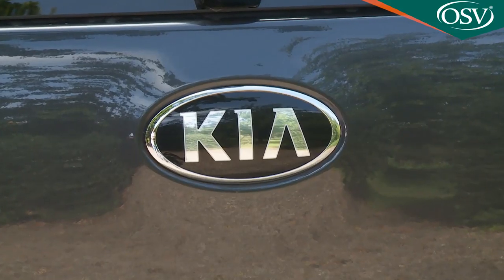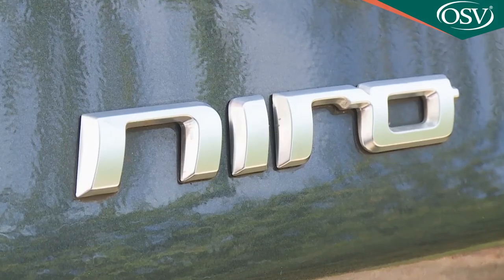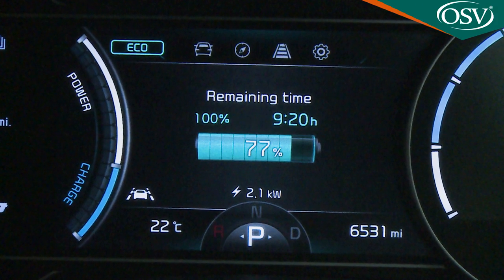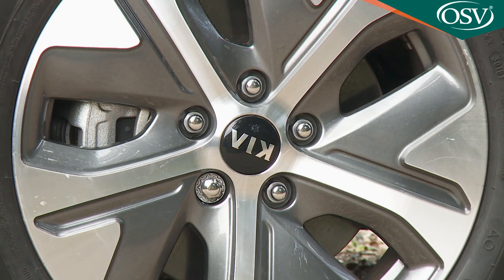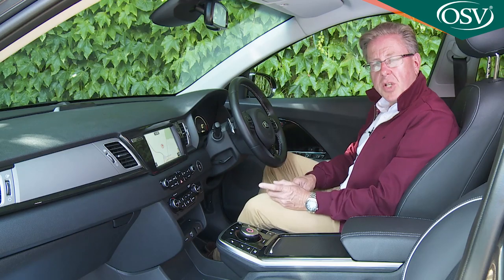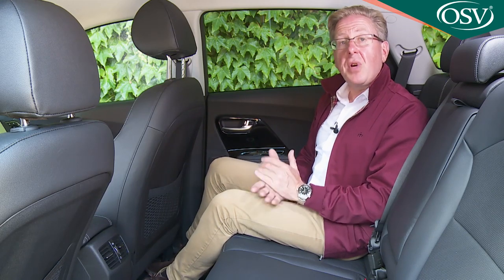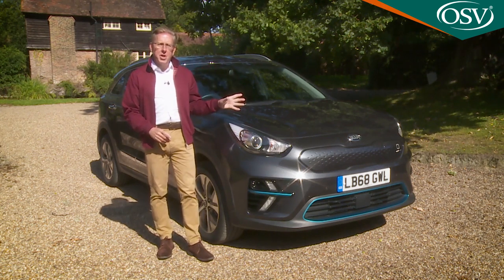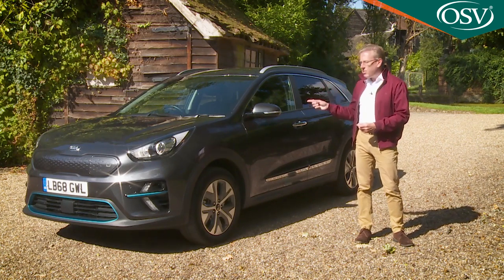Kia e-Niro - Should you buy one in 2020?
To begin with, Kia is offering this car in 'First Edition' form, a variant that will cost you around £33,000 after subtraction of the government grant.

It certainly comes fully kitted out. Convenience features include rear parking sensors and a reversing camera system, electric windows all round, an auto-dimming rear view mirror and an engine stop/stop button with a Smart Entry System. Other equipment includes rain sensing windscreen wipers, automatic headlight control, electrically adjustable, automatic air conditioning, heated and folding door mirrors and welcome and follow-me-home light functionality, making arriving home late at night safer, lighting the pathway ahead. An 8-speaker, 320-watt JBL premium sound system with subwoofer, external amplifier and front centre speaker is provided for music aficionados, and a wireless mobile phone charger is provided for Qi-equipped smartphones.

A Forward Collision-Avoidance Assist (FCA) system is standard equipment, designed to prevent accidents due to inattention from the driver. If the system senses that the driver hasn't reacted to an event ahead, the car can automatically bring the car to a stop or lessen the impact of a crash. Lane Keep Assist System (LKAS) uses a windscreen-mounted camera to monitor the vehicle's position in the lane, with the system able to guide the e-Niro back into the centre of the lane. Hill-start Assist Control (HAC) maintains brake pressure on a hill as you switch from the brakes to the accelerator pedal, helping to avoid the car rolling back unintentionally.

As previously mentioned, the e-Niro is equipped with a high-capacity 64kWh lithium-ion polymer battery pack. On the WLTP combined cycle, it provides a driving range of more than 282 miles on a single charge, producing zero on-road CO2 emissions. Regenerative braking technology allows this Niro to harvest kinetic energy and recharge the battery pack while coasting or braking, while the Eco Driving Assistant System provides drivers with intelligent guidance on how to drive more efficiently. This set-up includes Coasting Guide Control (CGC) and Predictive Energy Control (PEC), enabling drivers to maximise vehicle range by suggesting when to coast or brake.

CGC alerts drivers as to the best time to lift off the accelerator and coast towards a junction, allowing the battery to regenerate under engine deceleration. Operating at certain speeds when a navigation destination is set, the system alerts drivers when to coast via a small icon in the instrument cluster as well as an unobtrusive audible warning. As with all Kias, this Niro is covered by a seven-year, 100,000-mile warranty that's longer than any other car in the same class. This includes the battery and all of the parts that make up the electric power system.

Summary
The e-Niro shows just how far along the Kia/Hyundai Korean conglomerate is with its electric technology. Here, all the battery engineering has been incorporated in a way that doesn't extract too many compromises in cabin space. And most commentators are agreed that the driving dynamics are better than you'd normally expect from an electric car too.

Would you have it over the mechanically identical Hyundai Kona Electric? The bigger boot could well sway undecided buyers in the Niro's direction. And if you were thinking of a plusher-specced Nissan LEAF, you'd also do well to factor in this contender to your battery motoring deliberations. In short, it ticks a lot of boxes.